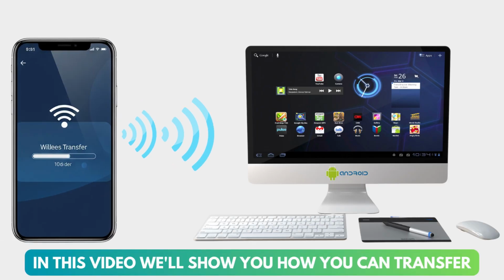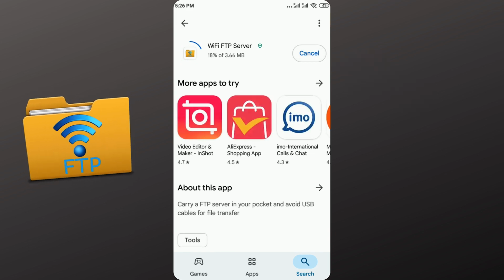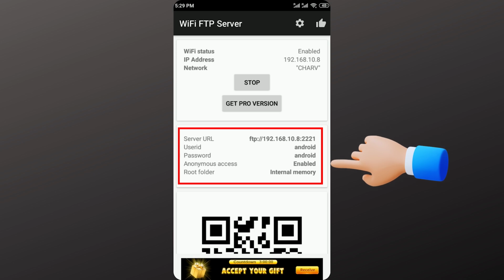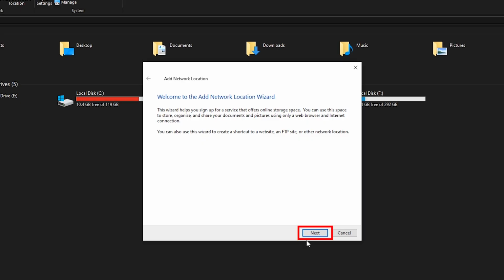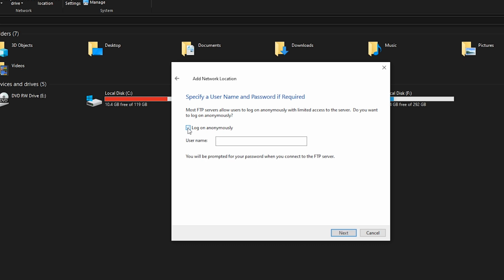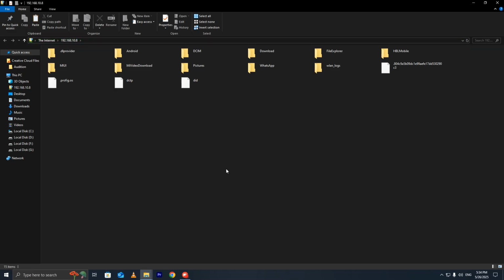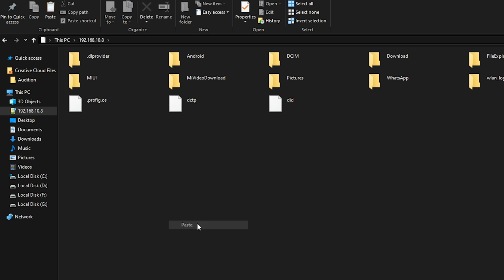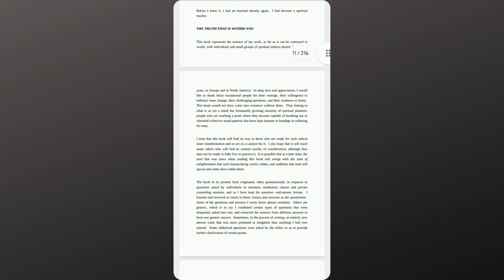Transfer Android Files to PC Wirelessly (No Cables Needed!)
Learn how to transfer files from Android to PC using a simple FTP server setup. Access your phone storage wirelessly today.

This tutorial demonstrates the exact steps to move photos, documents, and media without needing a USB cable. If you need to manage your mobile device storage directly from your computer, this wireless file transfer method provides a reliable solution. By using the Wi-Fi FTP Server app, you can create a direct bridge between your devices.

I will walk you through the entire configuration process, including how to install the Wi-Fi FTP Server app and locate your specific server URL, user ID, and password. Once you have these credentials, you can easily connect your phone to your PC and drag-and-drop files as if the phone were a local hard drive. This workflow is ideal for anyone looking to streamline their android to pc file transfer process without relying on cloud services or physical cables.